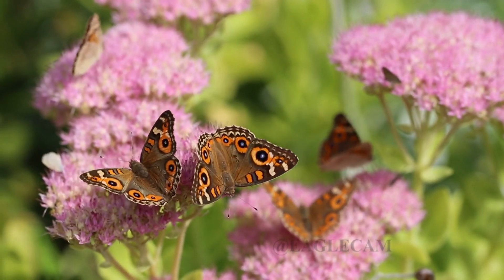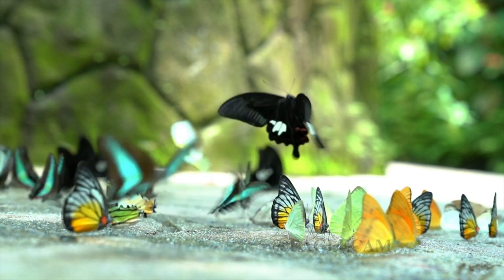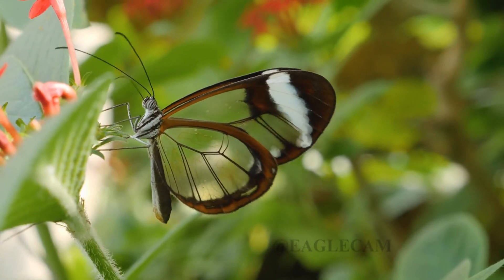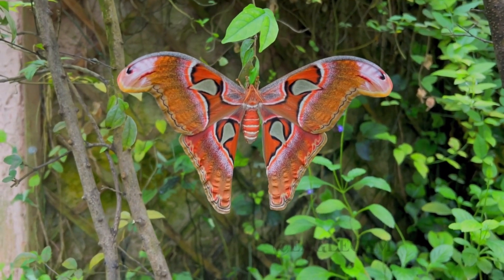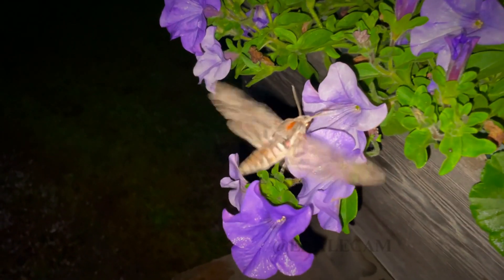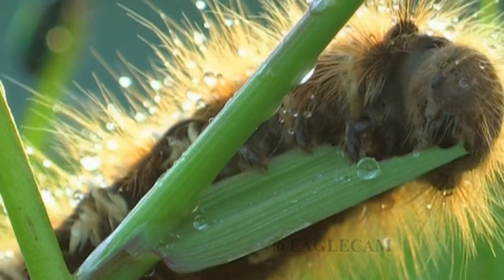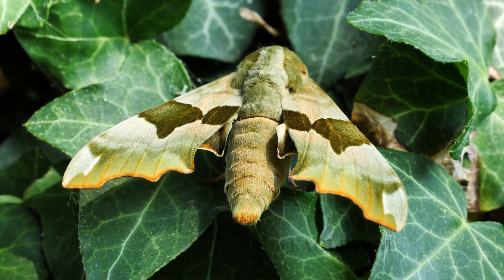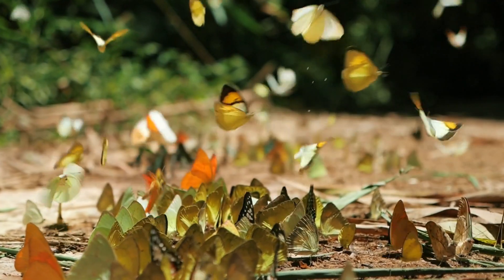Butterflies and Moths: Nature’s Hidden Marvels | Unique Species Explored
Discover the incredible world of butterflies and moths in this deep dive into nature’s hidden marvels! Explore unique species like the Monarch Butterfly, Glasswing Butterfly, Atlas Moth, and more. Learn fascinating facts about their migration, camouflage, and ecological roles. Perfect for nature lovers and wildlife enthusiasts!